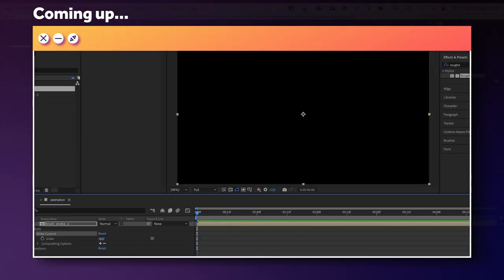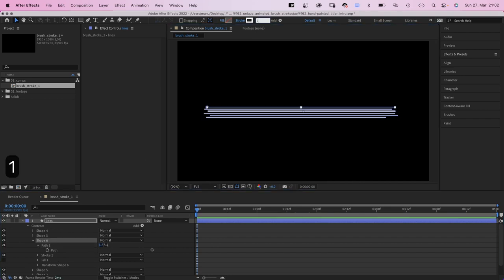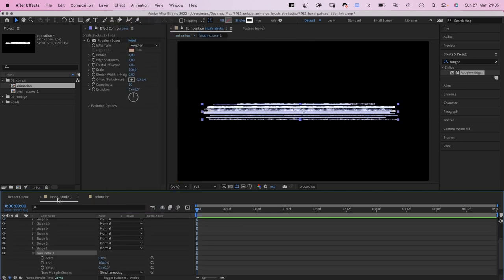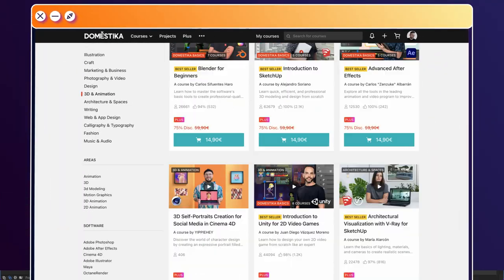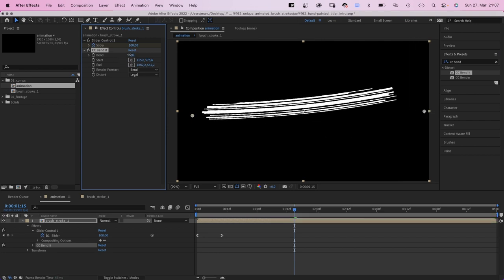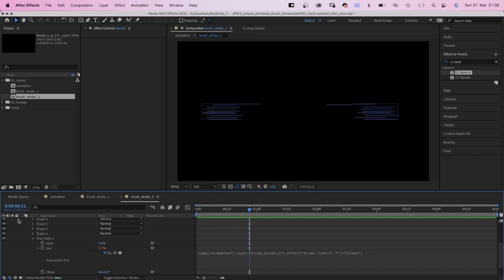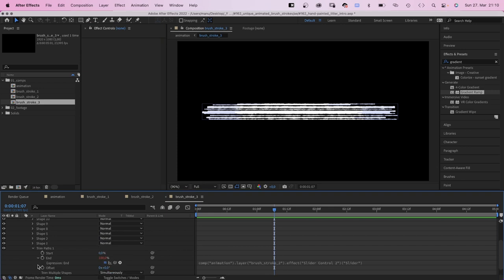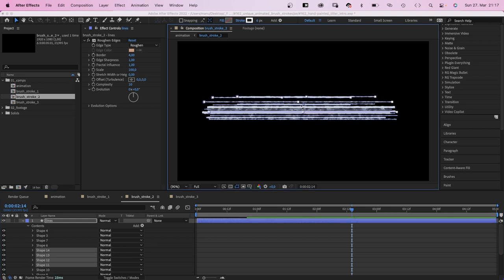Unique Animated Brush Strokes | After Effects Tutorial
In this After Effects tutorial, I'll show you how to create unique animated brush strokes completely inside of After Effects.

Content:
0:00 Intro
0:26 Creating the brush stroke
1:32 Animating the brush stroke
2:54 Domestika animation courses
3:42 Bending the form
4:05 Animating 2 brush strokes
5:14 Changing the colour
5:36 A round brush stroke
6:38 Adjusting the brush stroke shape
6:55 Outro

► Software: Adobe After Effects 22 (I use the "Default" Workspace in my tutorials)